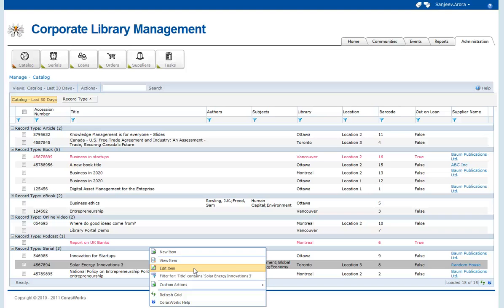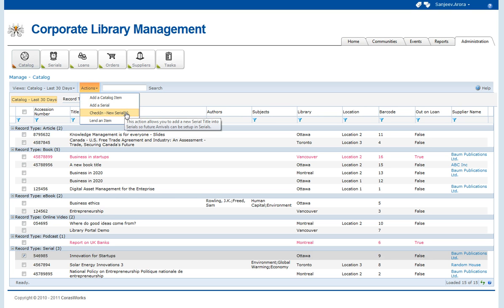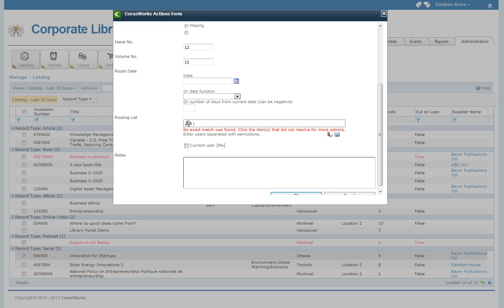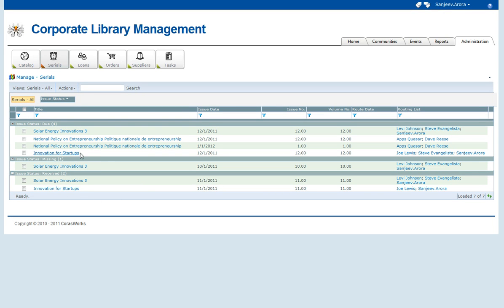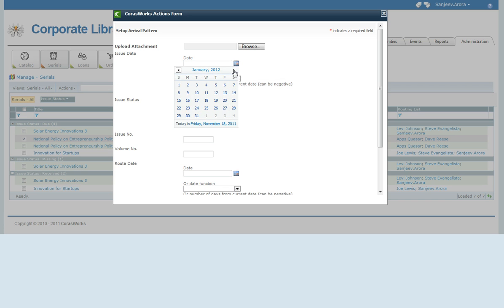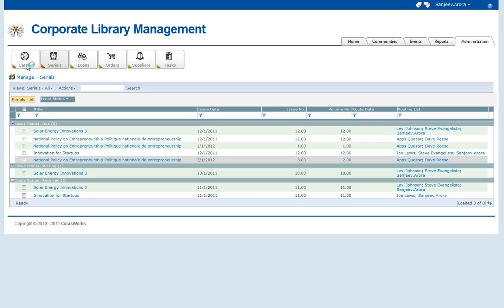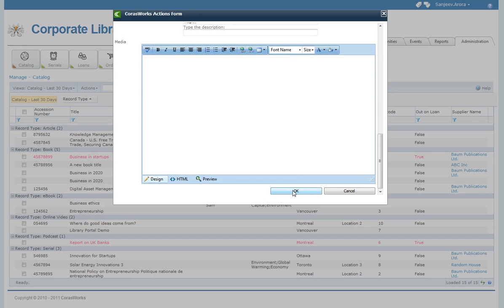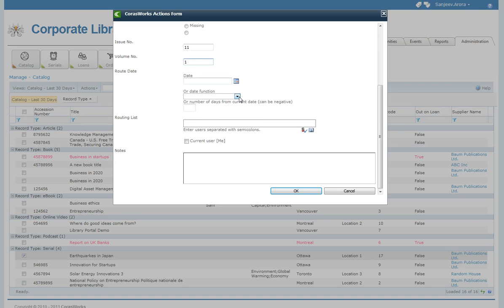Step 4 - Serials Module - Corporate Library Management - SharePoint 2010